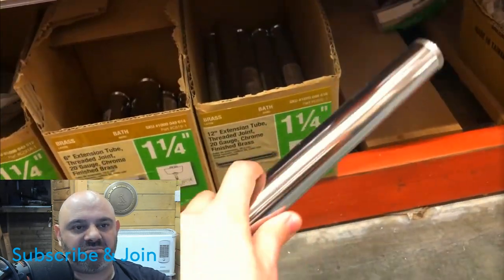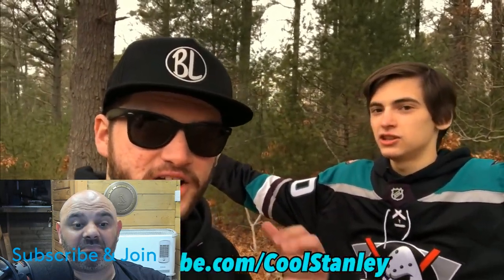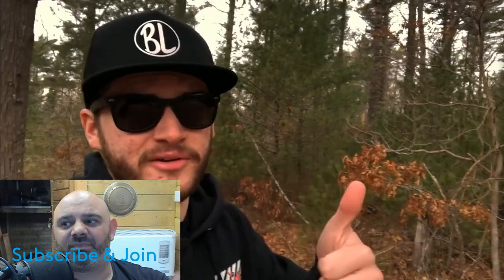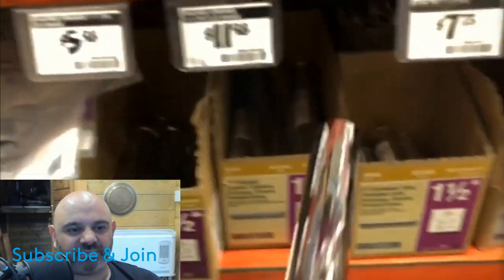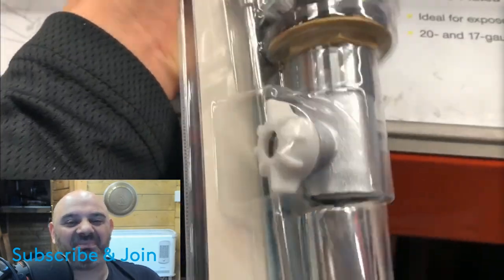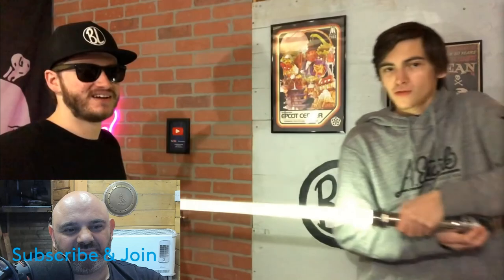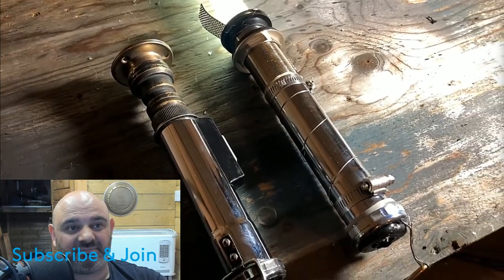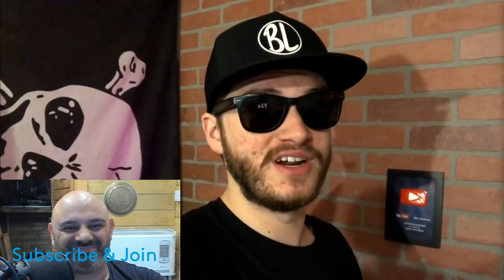Making a STAR WARS Galaxy's Edge Lightsaber for under $50 by Ben Laurence | BenSabers Reacts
It's just me and my streaming viewers here so it's apprecaited.